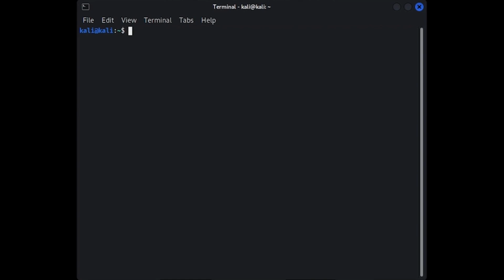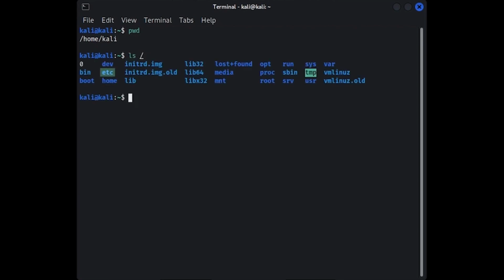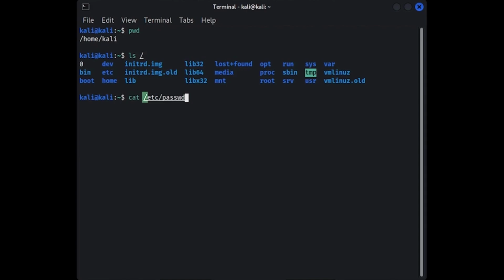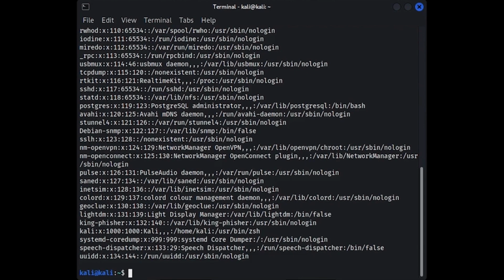Understanding Common Web Application Attacks: Directory Traversal & Path Security Explained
In this video, we dive into common web application attacks, focusing on directory traversal vulnerabilities and the security implications of using absolute vs. relative paths. Learn how attackers exploit these weaknesses and how you can defend your web applications from these threats. We’ll also break down the importance of secure coding practices and how to properly handle file paths to avoid potential exploits. If you're a developer or cybersecurity enthusiast, this video is for you!